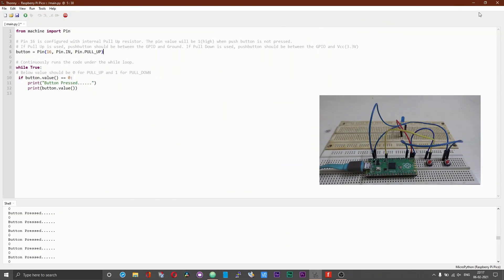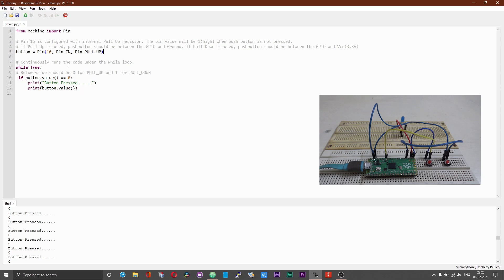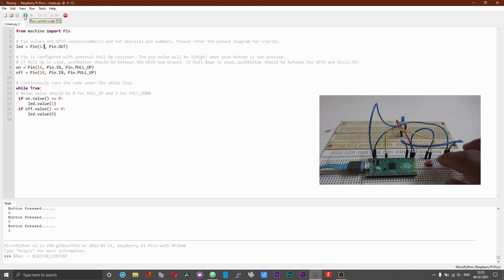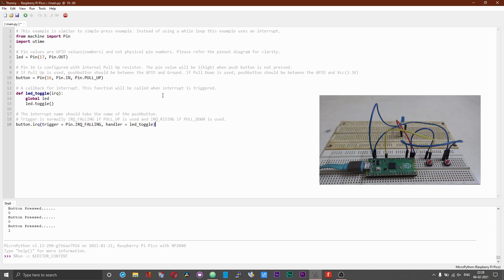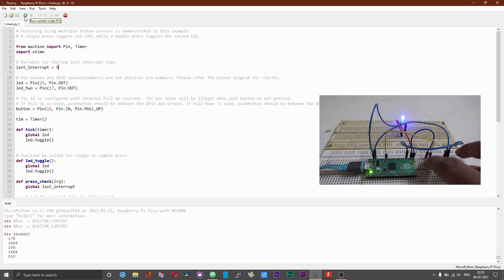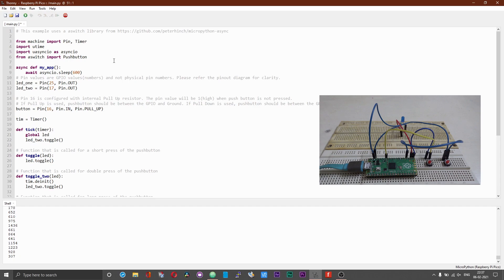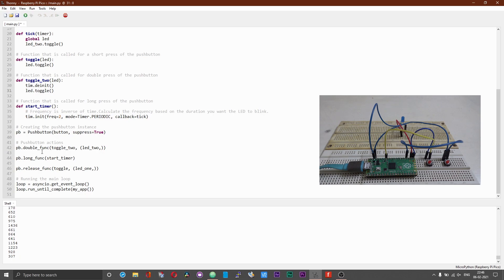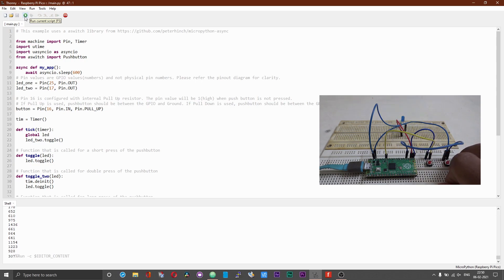Pi Pico Guide 03 | Pushbutton with Pi Pico | Pushbutton Press Types and Detection | Interrupts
In this video, I have covered the usage of pushbutton in Micropython with Raspberry Pi Pico in detail. I have discussed the basic method of using a pushbutton with Raspberry Pi Pico, detecting pushbutton presses using polling and interrupt, detecting single and double presses using interrupt and detecting single press, double press and long press using micropython-async library.

Detect single press, double press and long press of a pushbutton connected to a Raspberry Pi Pico in Micropython. How to use interrupts with Raspberry Pi Pico in Micropython.

Timestamps:
00:00:00 Introduction
00:00:26 Simple pushbutton single press
00:00:49 Basic Information on Connecting a Pushbutton
00:02:27 What is Polling and its Limitation
00:04:48 Button Press Using Two Pushbuttons
00:05:42 Using Interrupts
00:08:23 Double Press Detection With Only an Interrupt
00:09:27 Double Press Detection Demo Using Interrupt
00:11:30 How to Add a Library to Pi Pico (aswitch.py in this case)
00:12:41 Details on Detecting Short Press, Double Press and Long Press using aswitch library
00:15:47 Long and Double Press Demo using aswitch Library
00:16:54 Conclusion